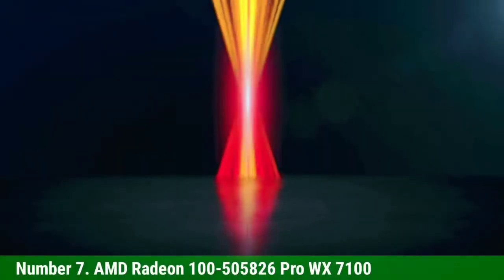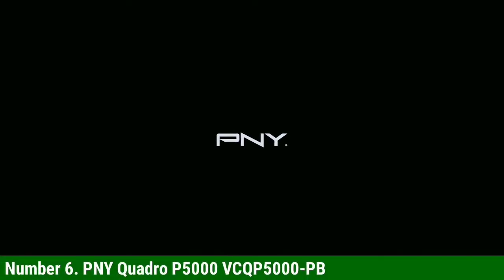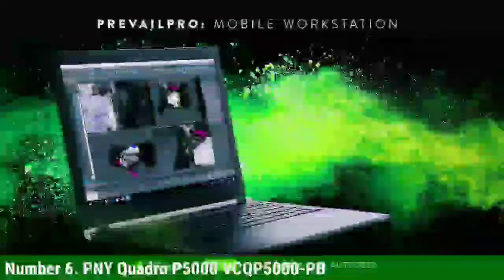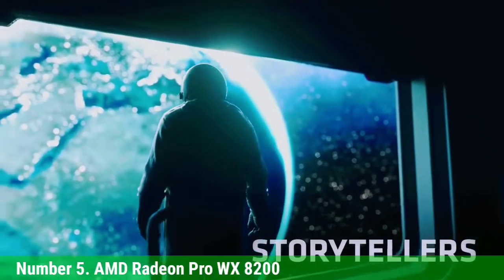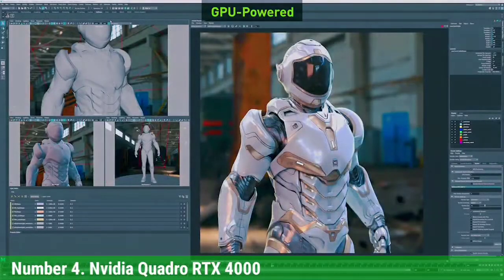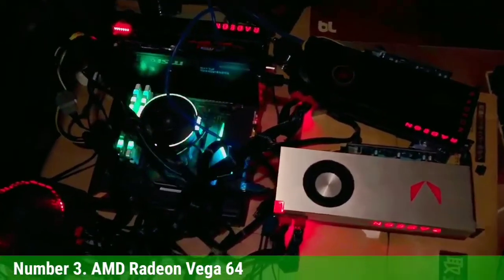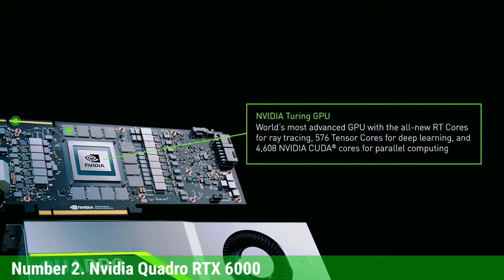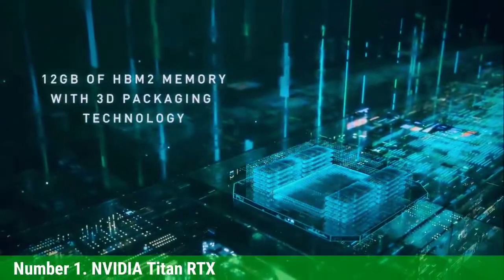Top 7 Best WORKSTATION GPU In 2022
➜ Links to the Top 7 Best WORKSTATION GPU we listed in this video:

►Links►

➜ 7 - AMD REDEON 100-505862 PRO WX 7100

➜ 6 - PNY QUADRO P5000 VCQP5000-PB

➜ 5 - AMD REDEON PRO WX 8200

➜ 4 - NVIDIA QUADRO RTX 4000

➜ 3 - AMD REDEON VEGA 64

➜ 2 - NVIDIA QUADRO  RTX 6000

➜ 1 - NVIDIA TITAN RTX